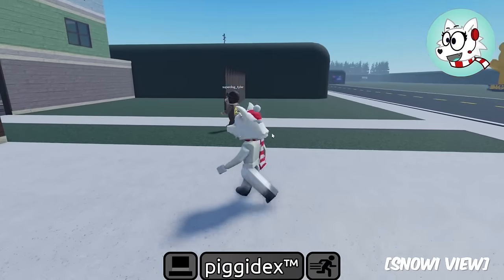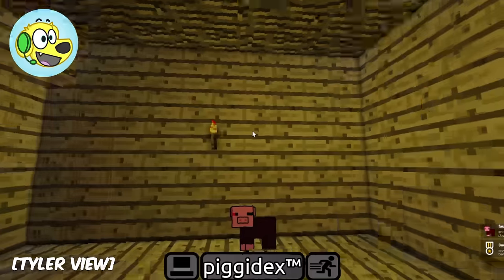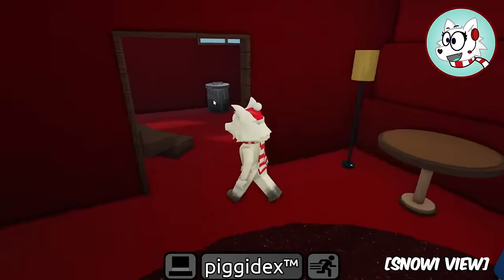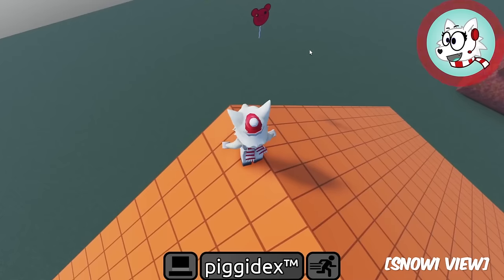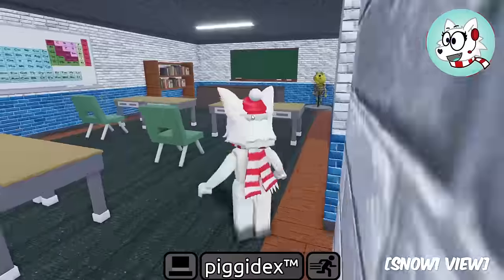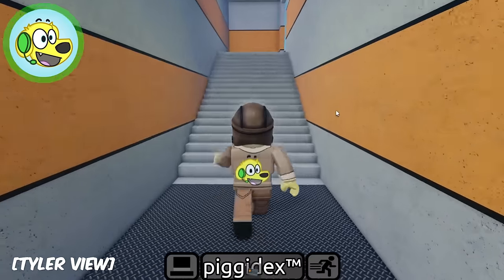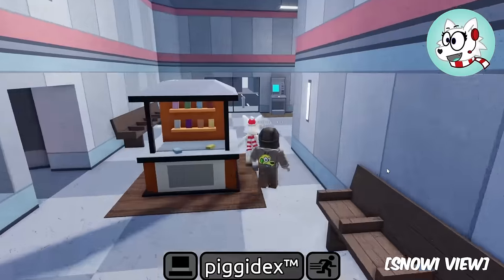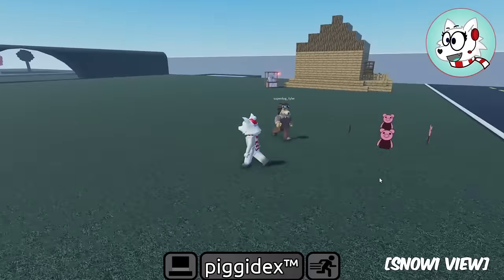Roblox FIND THE PIGGIES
Today we play Roblox Find the Piggies! We must find ALL piggies and all locations!! We try to get the most difficult piggies on the map! Peppa Pig and George are our fave!

Play Roblox Find the Piggies by DevEllyX here!

Partial Music Credit By HeatleyBros
Free Music For Your Youtube Video